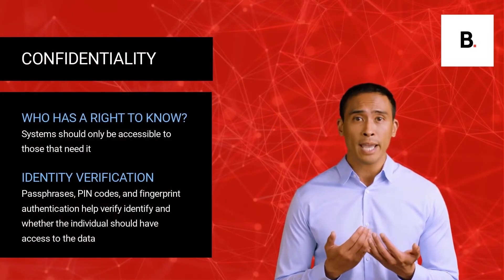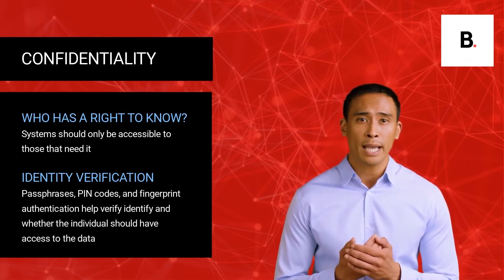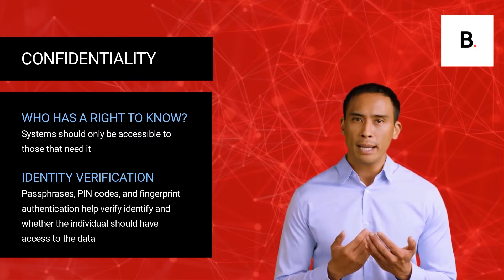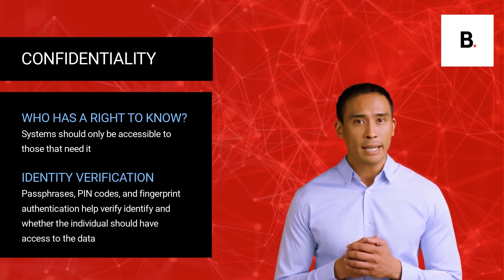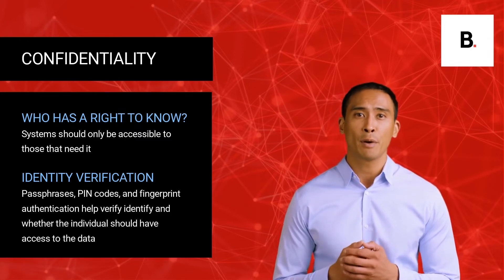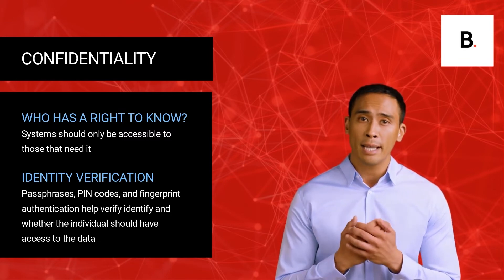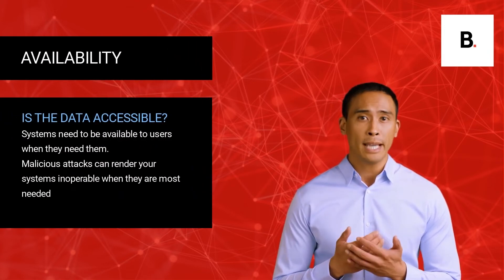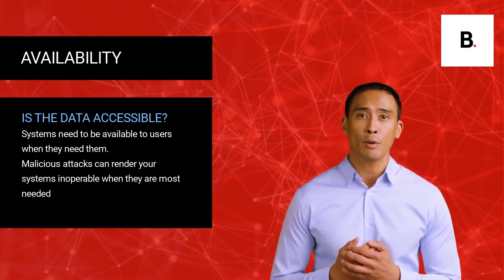Understanding the CIA Triad - What is Data Confidentiality, Integrity, Availability?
What is the CIA Triad, how is it implemented? This video will help you learn the core principles of the CIA Triad, sometimes alternatively known as the AIC Triad, and the types of technologies that help ensure the implementation of each of the principles.

Anytime a security incident occurs, you can be sure that one or more of these principles has been violated. Consequently, the three components in the CIA triad are considered the cornerstone of any organization's information security approach when governing business data.

ADDITIONAL CYBERSECURITY TUTORIALS AND RESOURCES
Related: Why should businesses establish an information security policy?

Related: Protect your business data in 10 easy steps

Related: Security vs Privacy vs Anonymity: Understanding the differences

Related: Ten Tips to raise Cybersecurity awareness amongst your employees